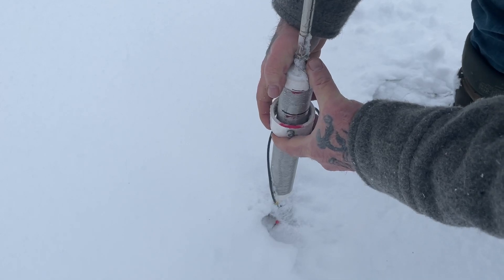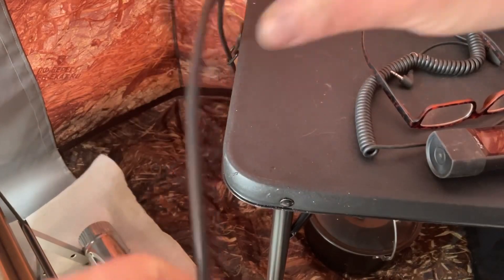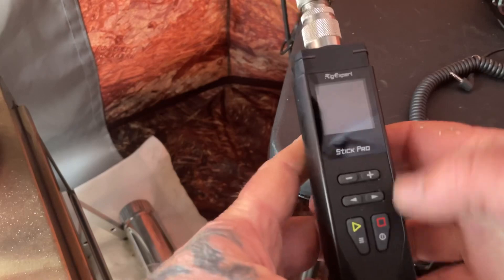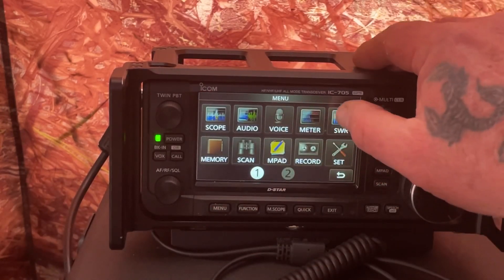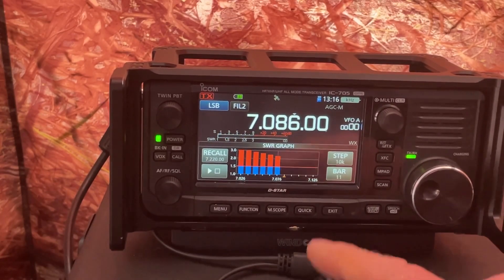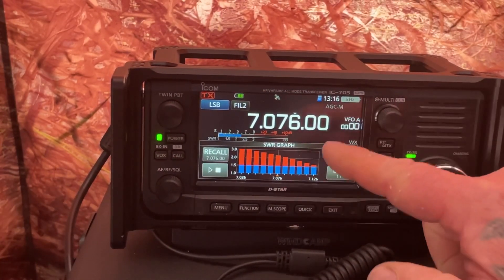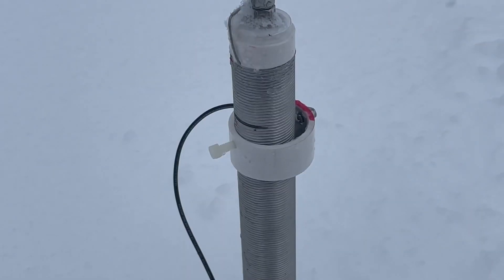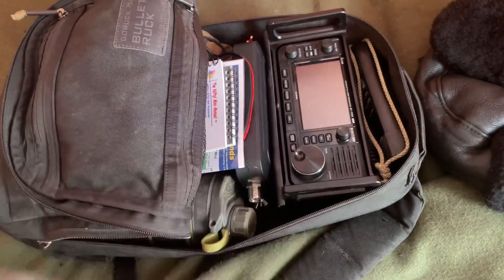Importance of Antenna Tuning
Sorry for reload was missing an important 4 min segment